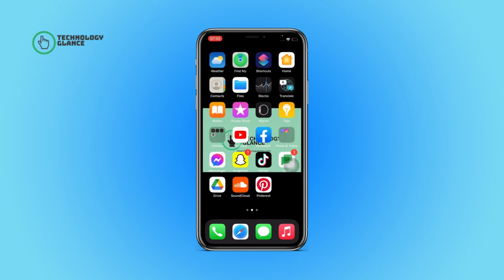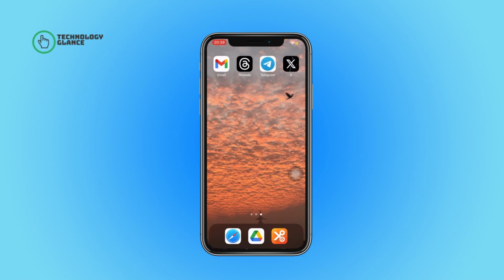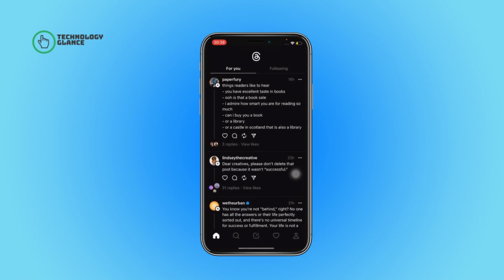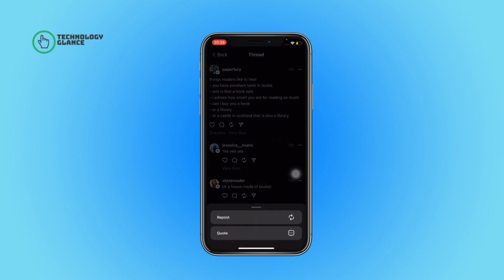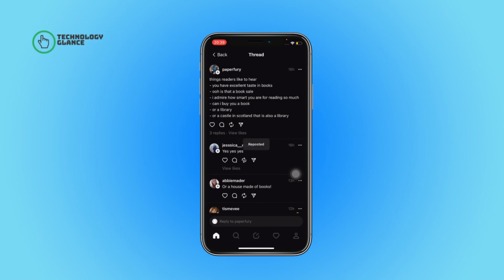How To Repost Threads Replies? | Technologyglance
In this tutorial, we'll guide you on how to repost the replies on Threads, allowing you to share meaningful interactions and conversations with your Threads community. If you're looking to amplify valuable discussions and engage with your audience in a dynamic way, this video is for you.

Reposting the replies on Threads enables you to showcase insightful conversations and highlight the voices within your community. We believe in the power of shared dialogue, and this tutorial will show you how to achieve that on Threads.

We'll walk you through the step-by-step process of accessing the Threads app, selecting the reply you want to repost, and using the reposting feature to share it with your audience. By following these simple steps, you'll be able to amplify discussions and create a more interactive environment.